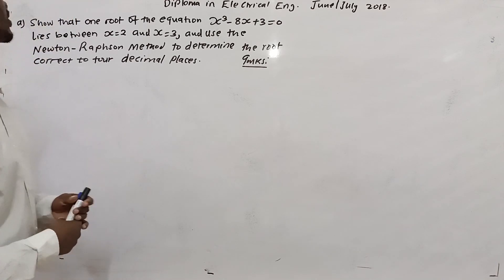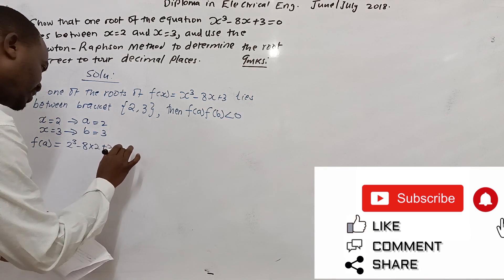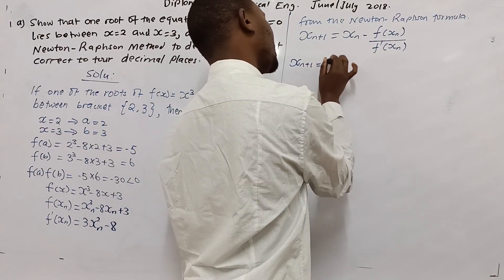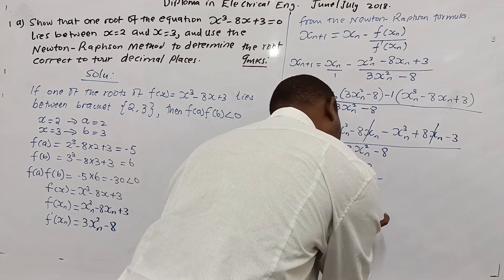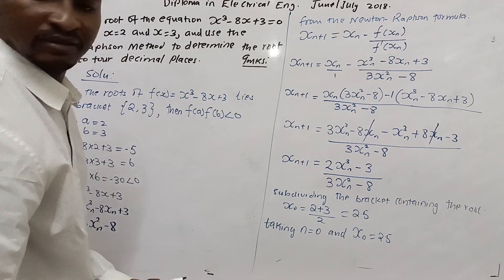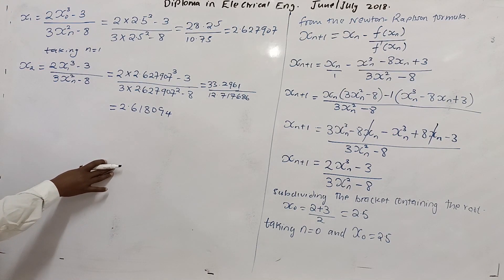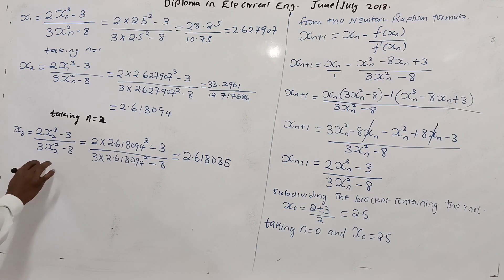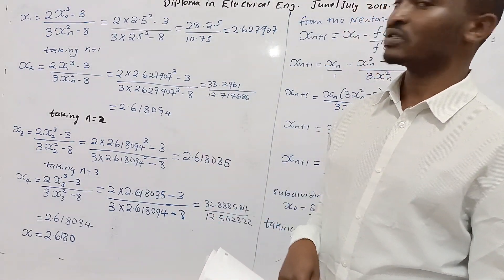KNEC exam past paper worked questions with answers/NUMERICAL METHODS Lesson III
KNEC  exam past paper worked questions with answers/NUMERICAL METHODS Lesson III. In this video, we will solve our second KNEC past exam question using Newton Raphsonmethod. Students taking a diploma in electrical engineering, diploma in Mechanical engineering diploma in automotive engineering and computational mathematics and other engineering courses will find this video useful.
Watching the video online will help this channel grow and therefore develop more content for you! I will also appreciate it if you drop a comment on one of my videos.
To understand a certain topic full, it is advisable you use my YouTube playlist.